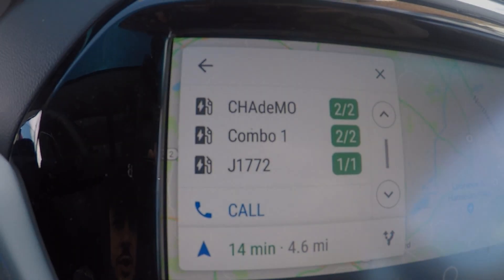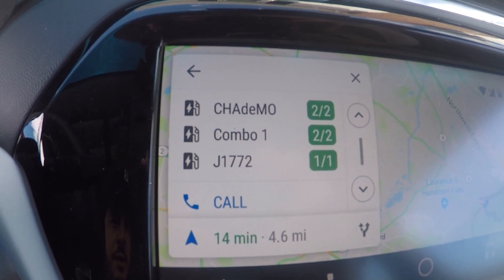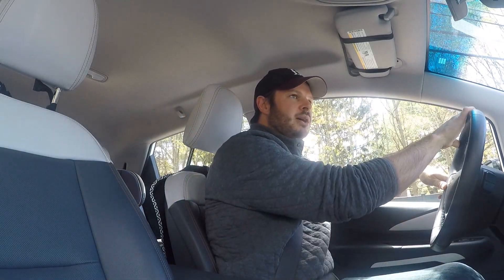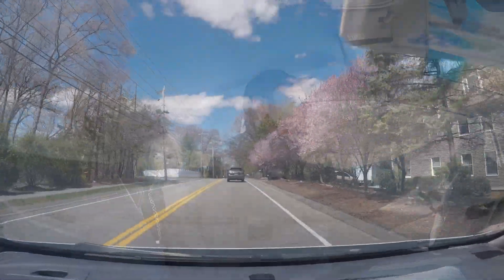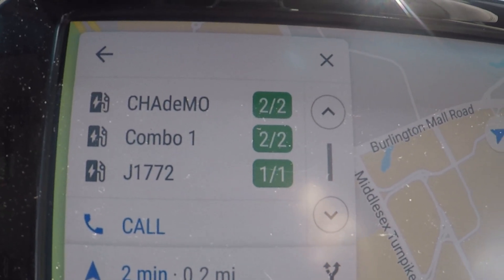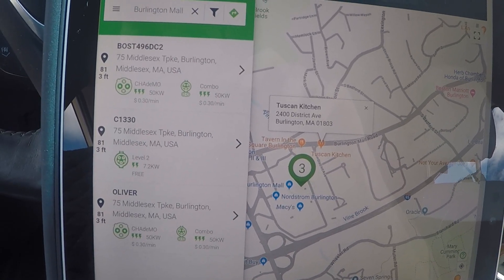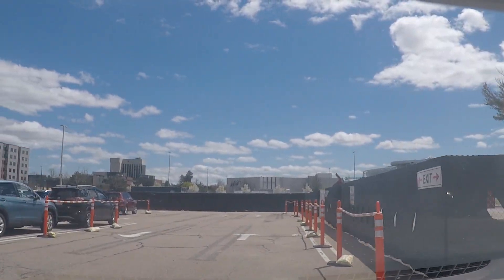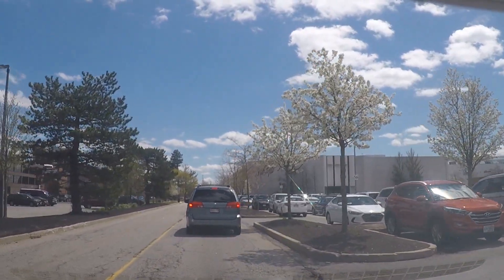Testing Android Auto's New EV Charging Feature on EVgo in a Bolt EV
Google Maps/Android Auto just rolled out a new feature showing the real-time availability of electric vehicle charging stations. Although you can always check the app or desktop sites of most individual networks to see availability, in theory this addition should streamline the process and make ad-hoc planning on the road easier.

Eager to test this out, I jumped in our Bolt EV at lunchtime and headed down the road to the local EVgo location at Burlington Mall here in Massachusetts. The results weren't as expected but this is good news for non-Tesla EV drivers all the same.

For now, the feature only integrates data from EVgo and Semaconnect in the U.S. and ChargeMaster in the U.K. ChargePoint will reportedly follow soon and it seems reasonable to expect that the likes of Electrify America, Greenlots, and others will do the same to remain relevant.